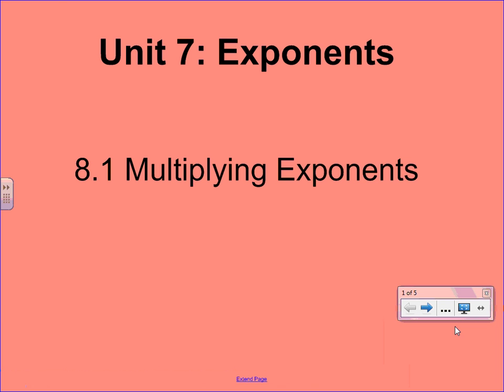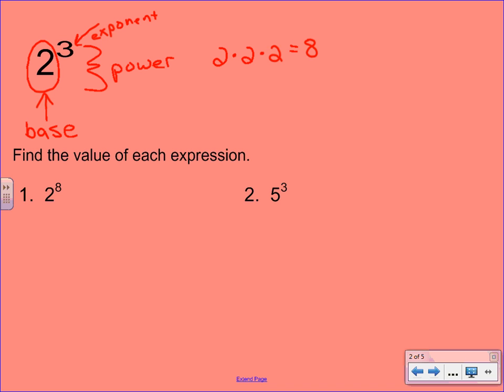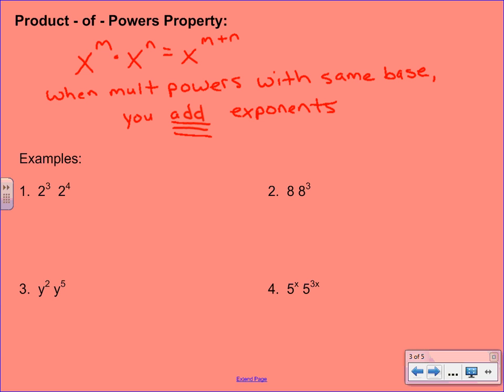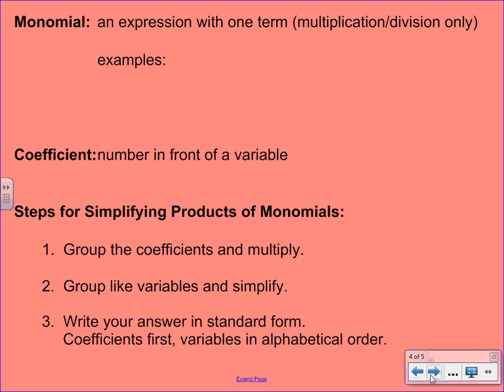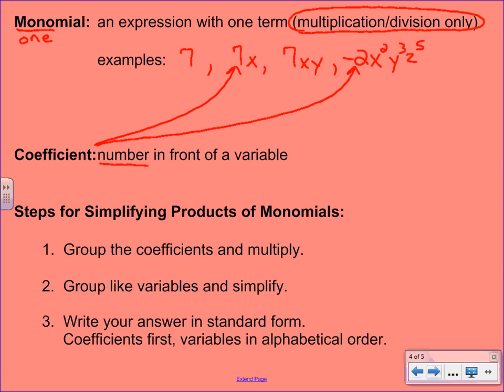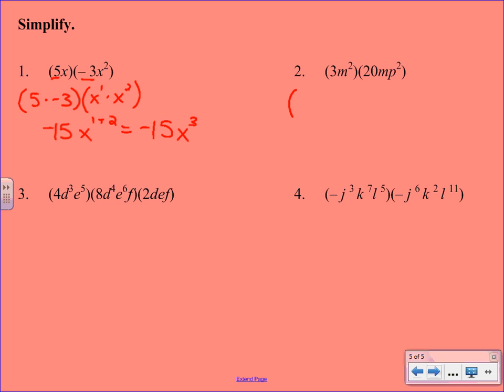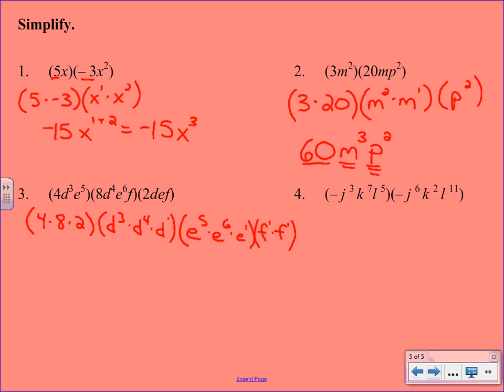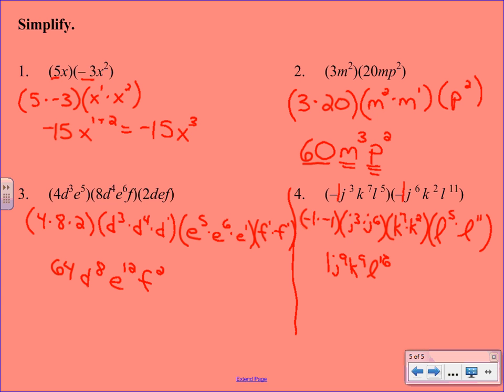Multiplying Exponents.wmv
This video will teach you how to multiply exponents with the same base.